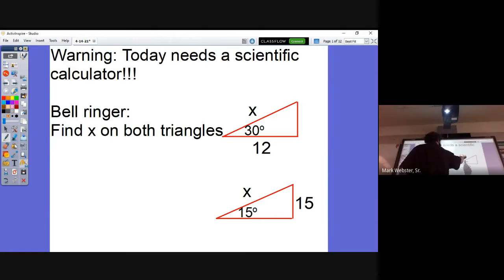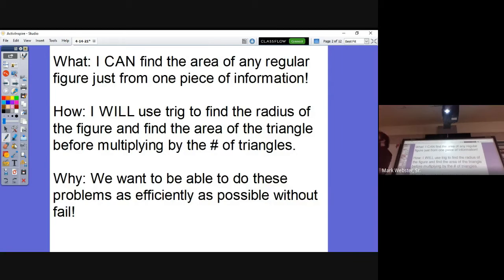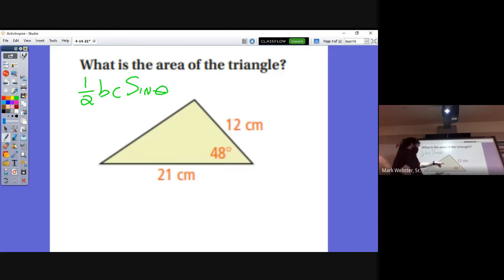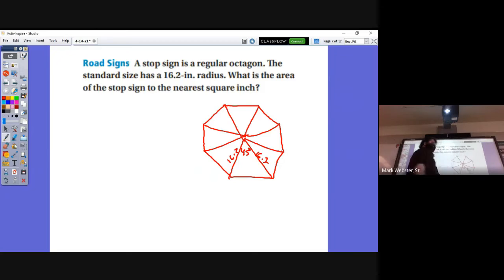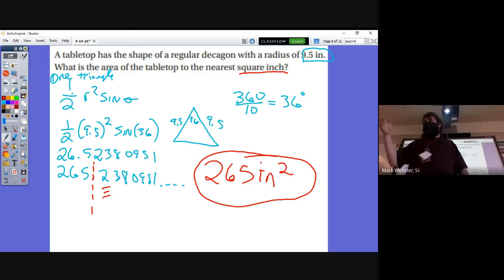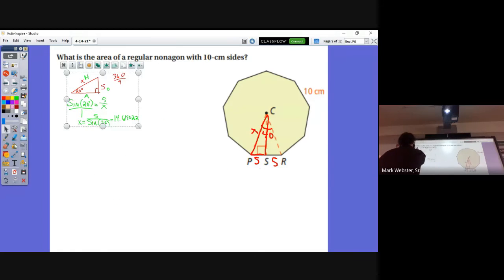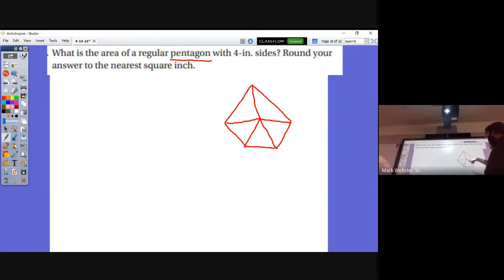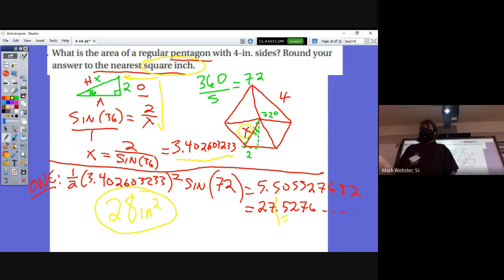Chapter 10 Section 5 Trigonometry and Area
In this video, we learn how to use trigonometry to find the area of a regular polygon in a much easier way than the way we learned in 10-3